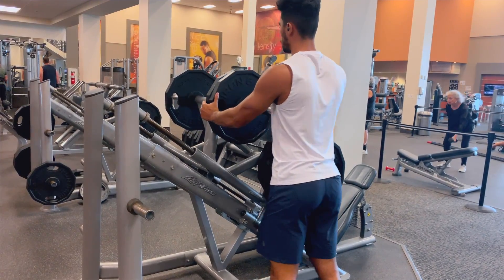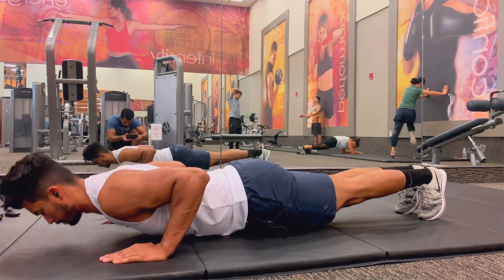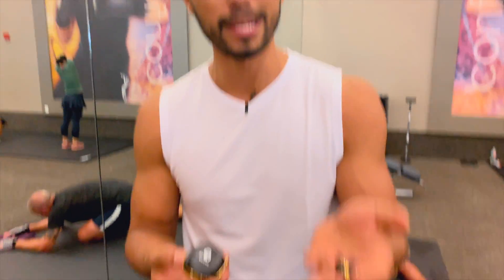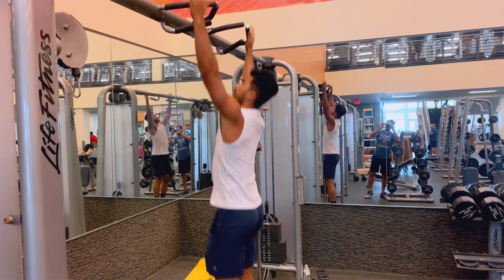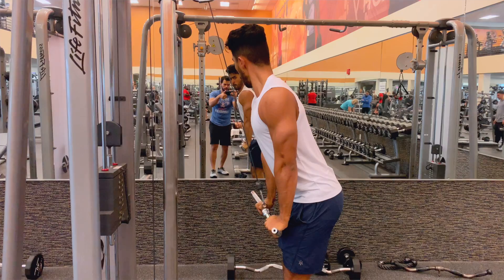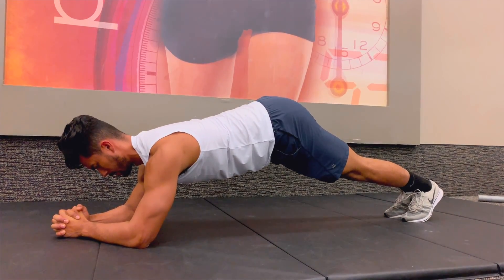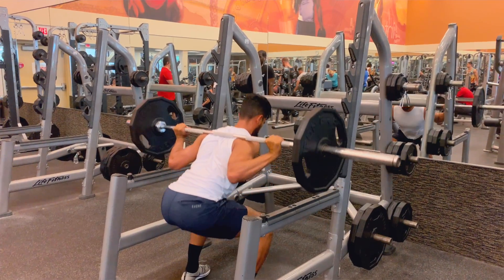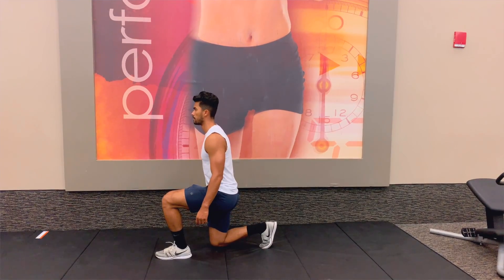8 Gym Exercises You're Doing Wrong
Raycon.

Our Address is:
10380 SW Village Center Dr., 240